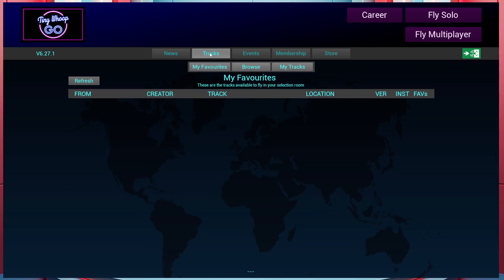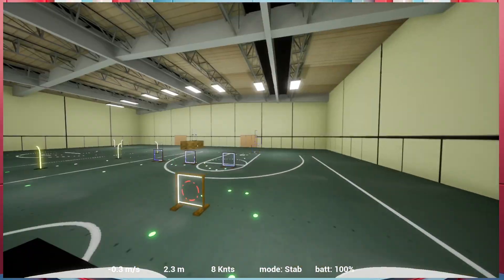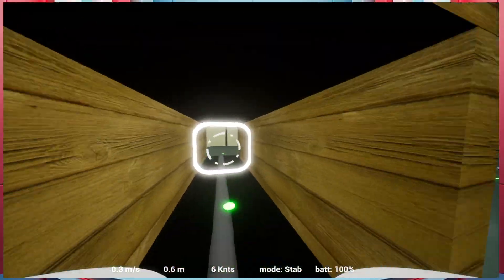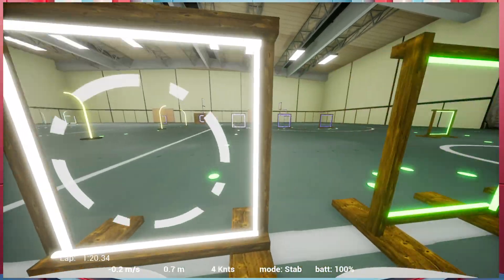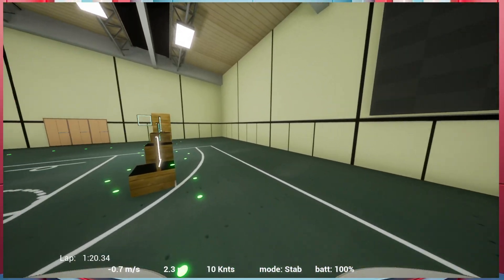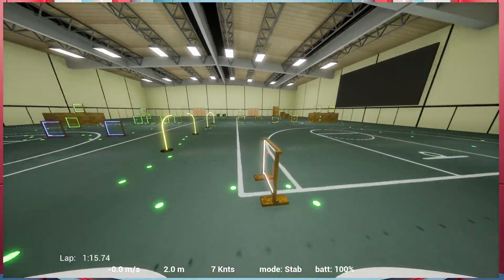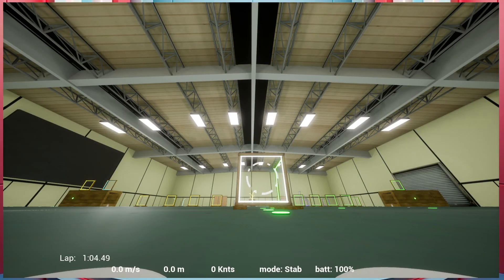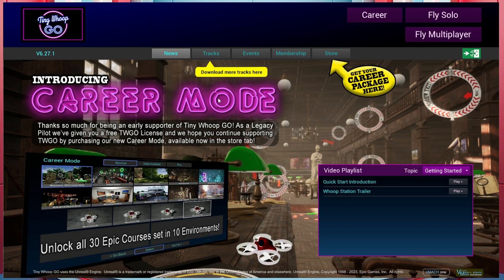Round 17 of the MDR Tiny Whoop Fly Through!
The latest instalment of the Winter League 2023 with Pilots from Around the World take part on the Tiny Whoop Sim.

If you would like to join our Events Facebook Group you can